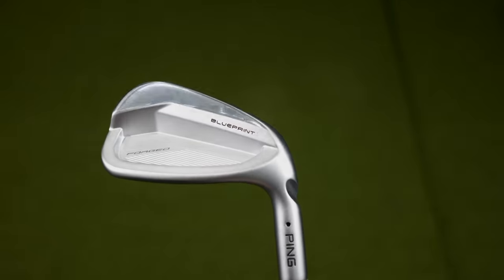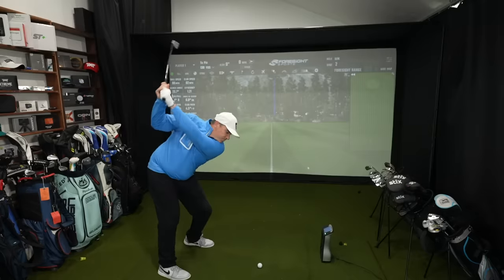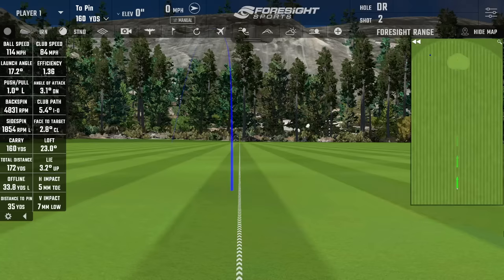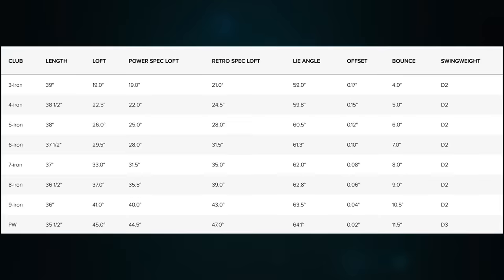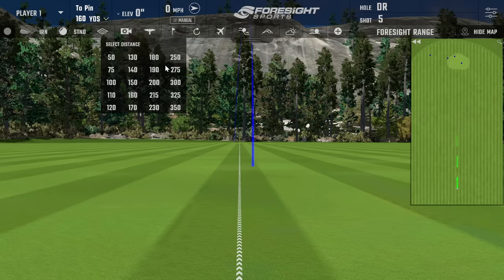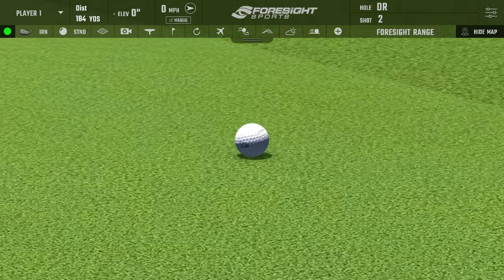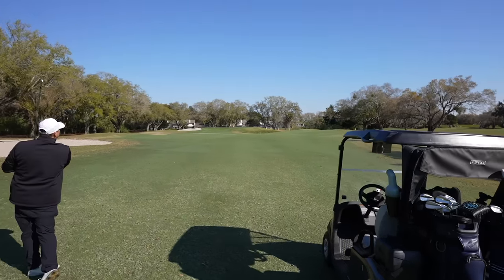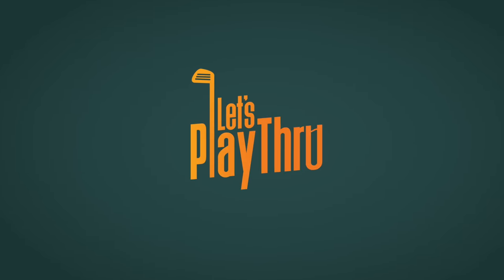MOST PERFECT PING IRONS EVER & Why I Can't Play Them!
These are the best PING Irons I've ever tested. There's just one problem...